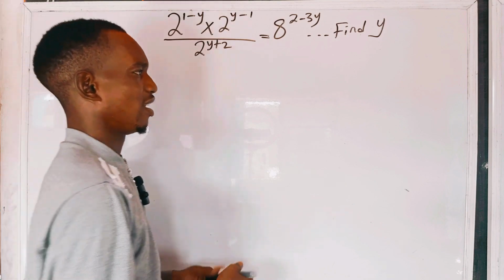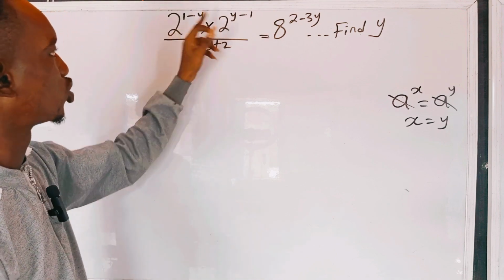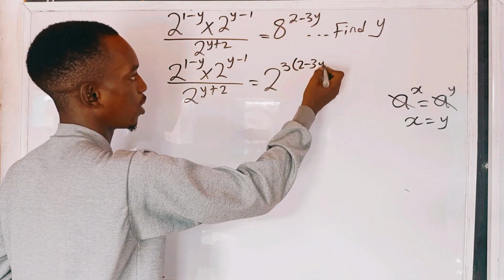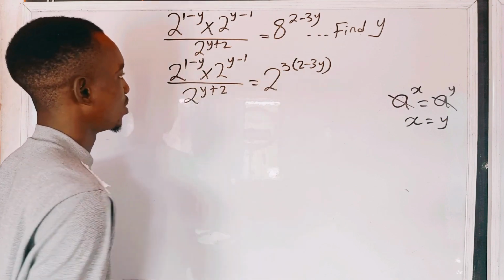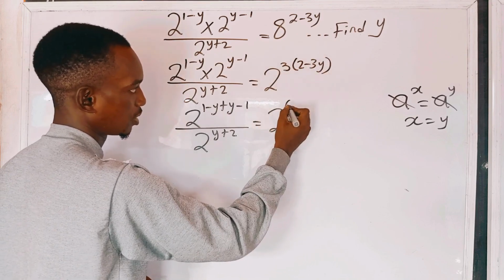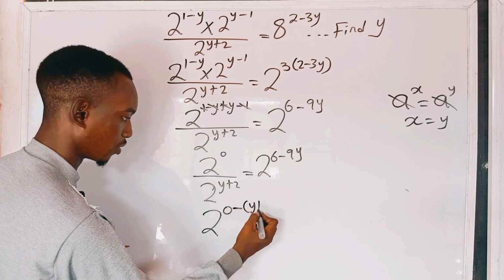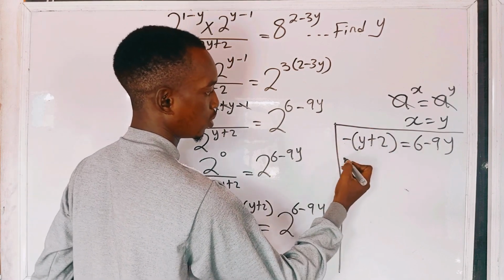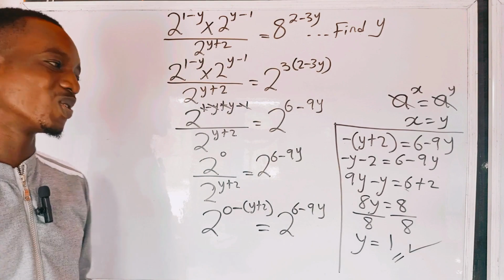Tricky Indicial Equation COMPLETELY SIMPLIFIED For Beginners ✍️ | Laws of Indices | WAEC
Tricky WAEC Standard Indicial Equation Totally Simplified For Beginners ✍️ | Laws of Indices | WAEC, JAMB, NECO, GCE Guide

🎉 Welcome, Students! 🎉

Are you struggling with indices problems in Mathematics? Do you want to ACE your WAEC, JAMB, NECO, or GCE exams? Then you've come to the right place!

In this video, we're going to CRUSH THIS INDICES PROBLEM together! 💪 We'll be tackling a KEY problem that is highly relevant to your exams. Understand this, and you'll be well on your way to mastering indices.

What you'll learn:
✅ How to solve this indices problem
✅ Key techniques and shortcuts for exams
✅ Understanding the fundamental rules of indices

Don't let indices intimidate you! Let's conquer them together. Watch this video, practice along, and boost your Maths confidence for your upcoming examinations.

Let's get you that A1, that high score! Good luck with your studies! 👍🇳🇬